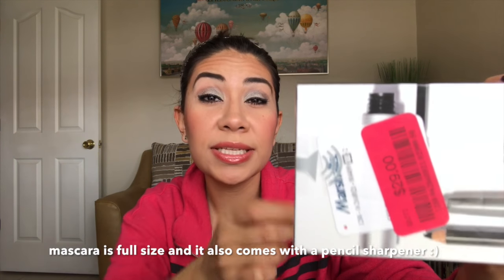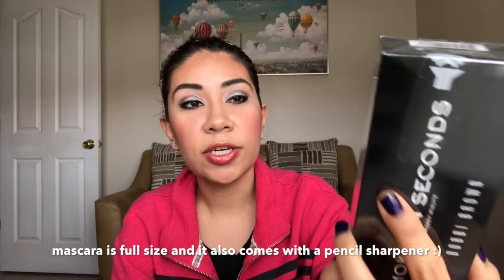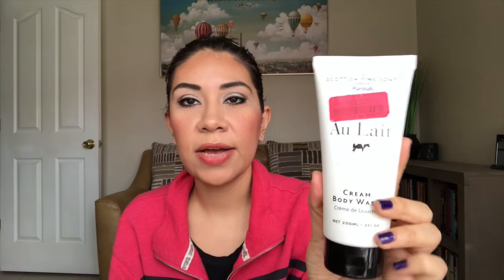HAUL!!! Nuovocheap Made Me Go To Marshall's! | ABH, MAC, Bare Minerals, Bobbi Brown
Hi guys! I just wanted to share with you guys the latest fines I was able to find at Marshall's thanks to Nouvocheap from Instagram. I'm very excited about finding these high-end products at such discounted prices.